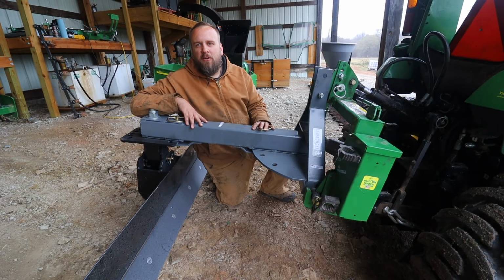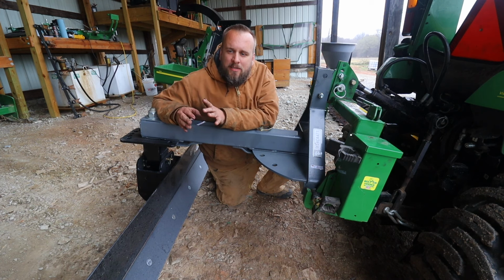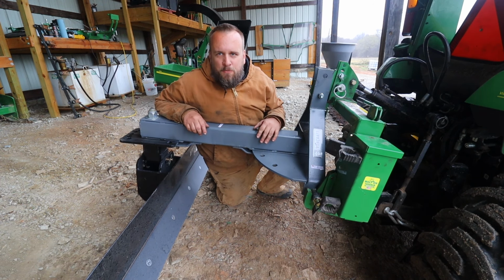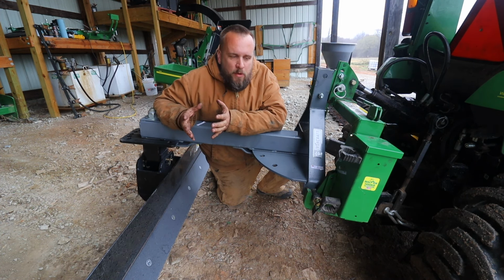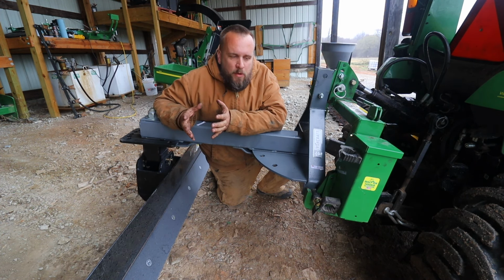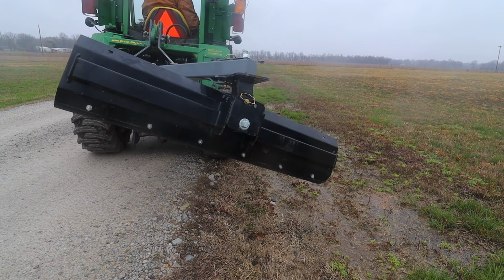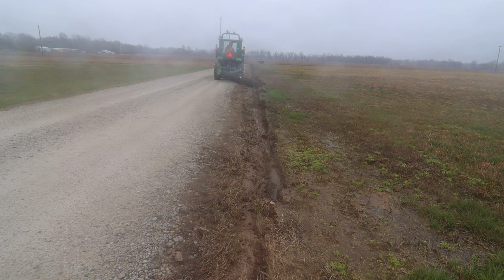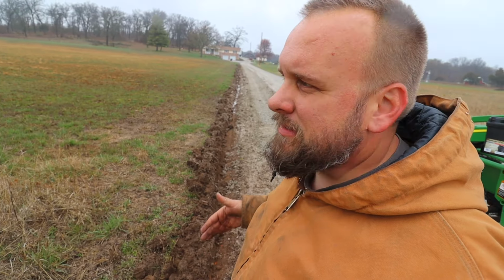Tilt, Angle, and Offset - This Blade Does it All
Ironcraft 3 point rear blade on a compact tractor